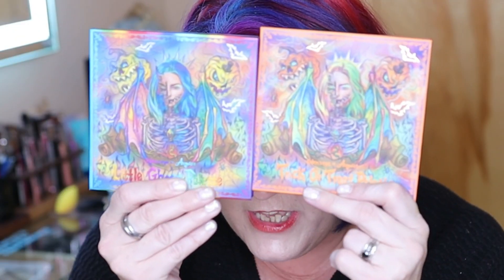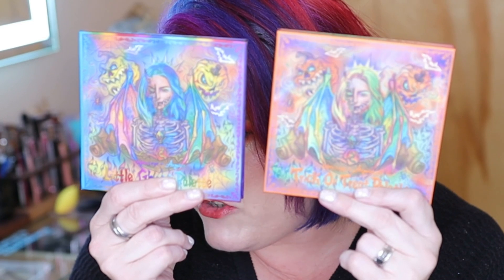ODENS EYE X ANGELICA NYQVIST HELAWEEN COLLECTION || Palette Review #211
Join Rakuten!!